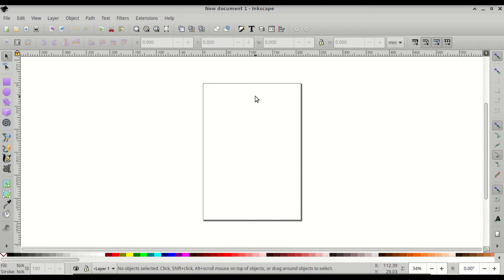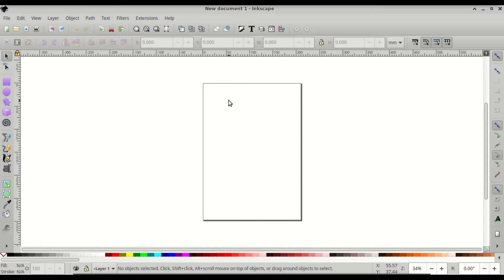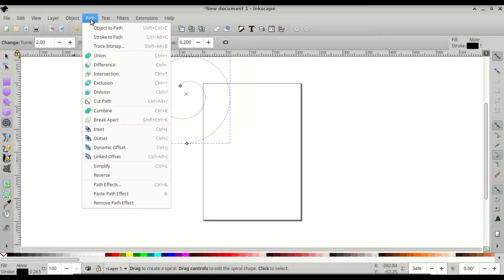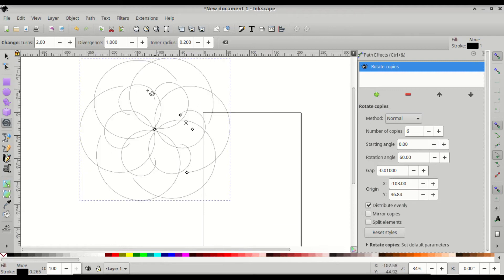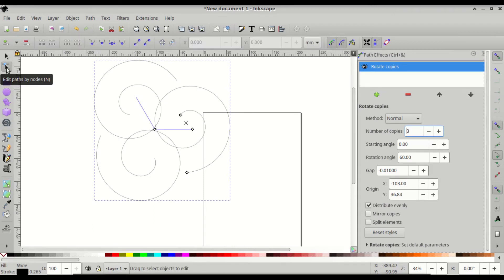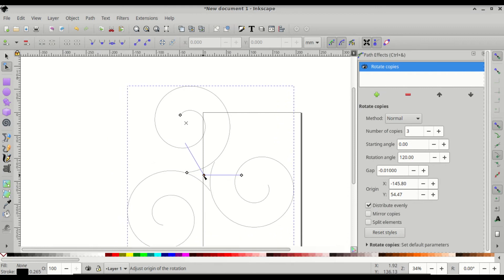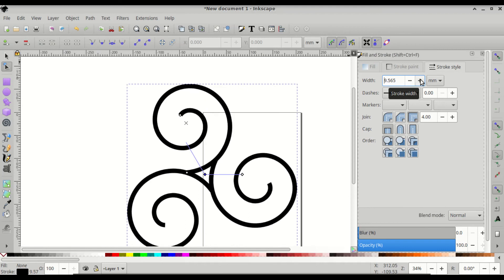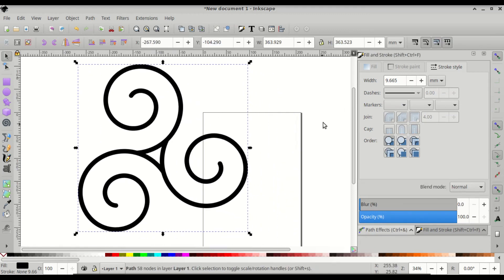Inkscape Tutorial: Triskelion in one minute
This is a super fast alternative method to create a celtic triskelion with Inkscape.